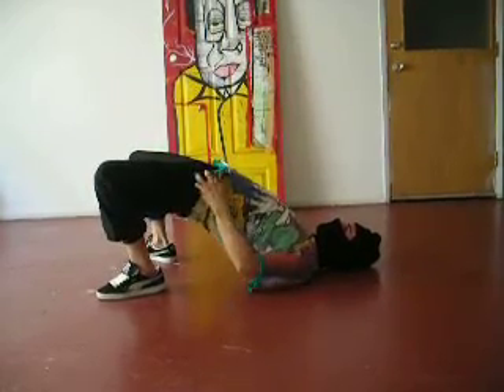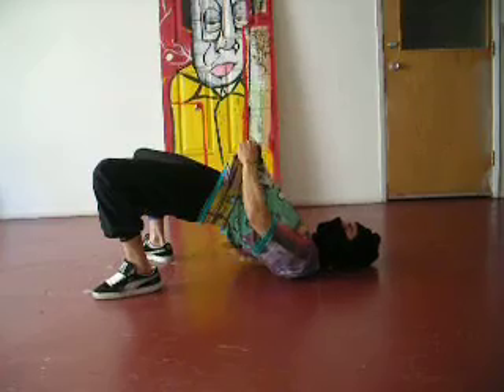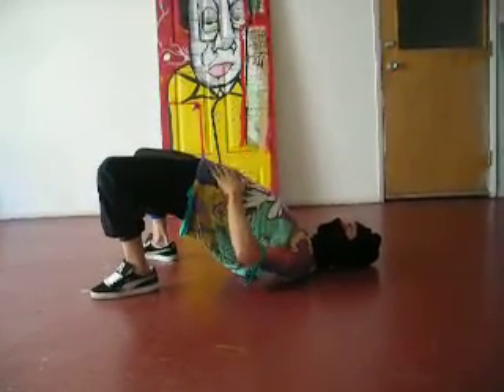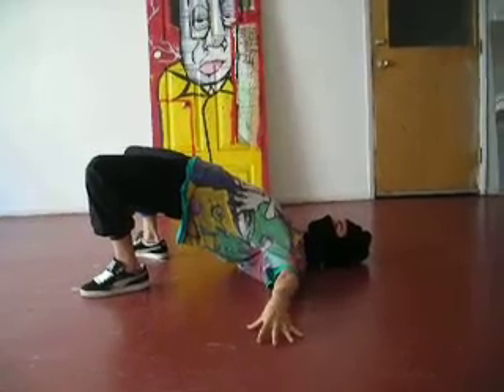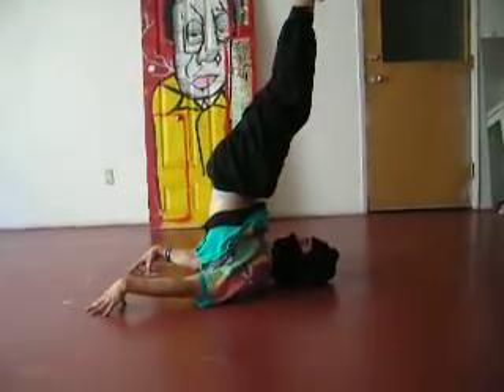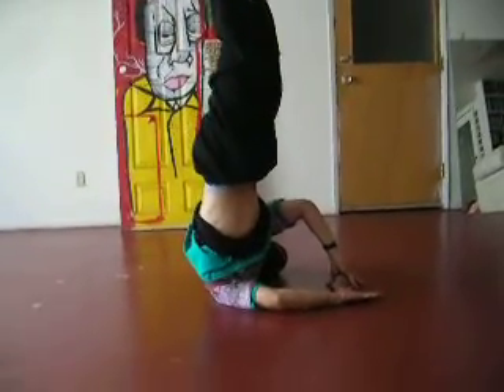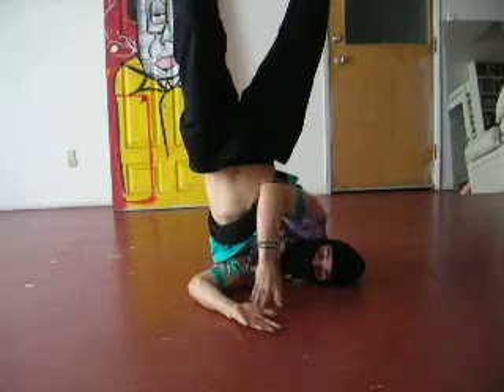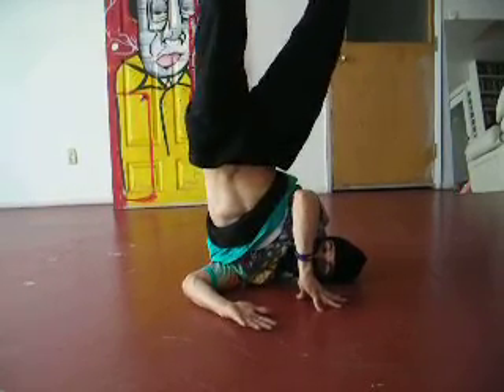Bboy Pre- Powermove Conditioning: Candle Stick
This is REALLY where you are spinning in a windmill -on your high shoulder/neck, NOT mid back.  defnilly not LOWER back nor HIPs!  All upper shoulders, baby.  keep it up.  (Hips shoulder be directly over the shoulders).  This is the basis to Windmills, Backspins, SHoulder Rocking, and Shoulder Freezes.  man so many things about this...write me and ill send you an essay...